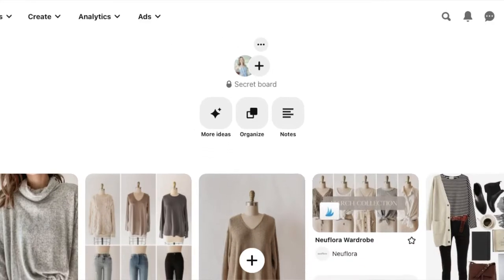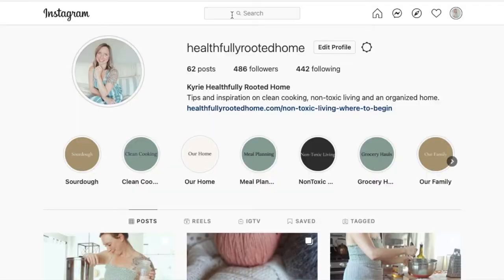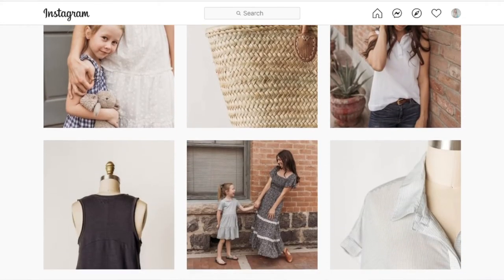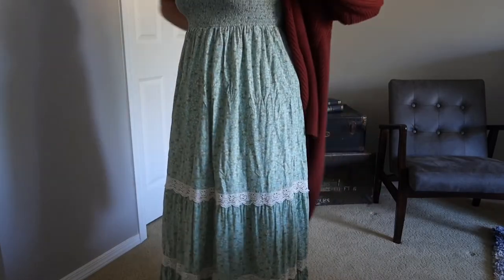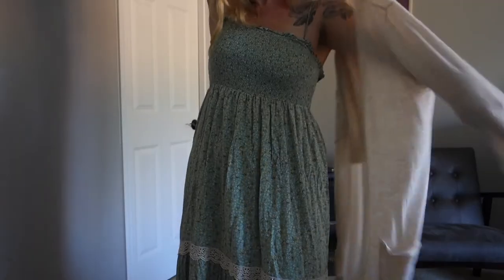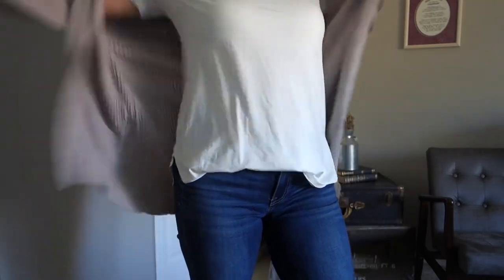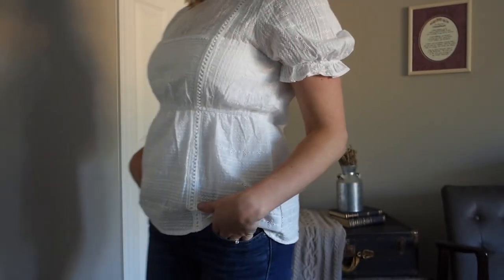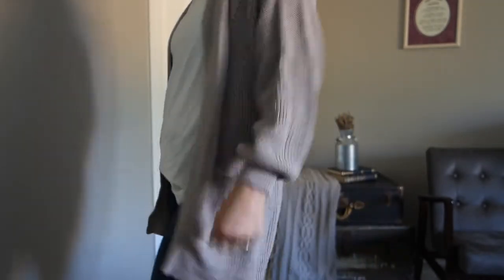Basic Winter Wardrobe | 4 Steps for Creating a Capsule Wardrobe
My basic winter wardrobe has pretty much stayed the same for years. In this video I'll teach you the steps for making a capsule wardrobe. I keep my clothes very basic and neutral so nothing really goes out of style. Read on for my general guide for creating a basic winter capsule wardrobe to simplify your closet and create a minimal wardrobe that works for you.

Head to the blog to see all the outfits I have planned this winter in my minimal winter wardrobe

FREE Homemaking Workshop | 5-step Framework for Overstimulated and Overworked Homemakers